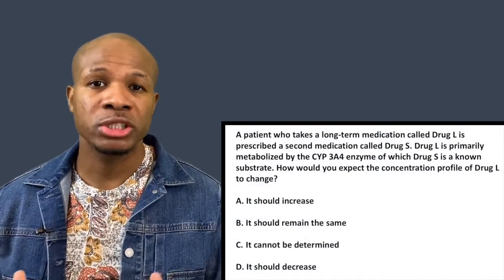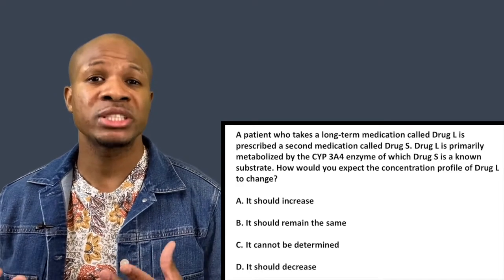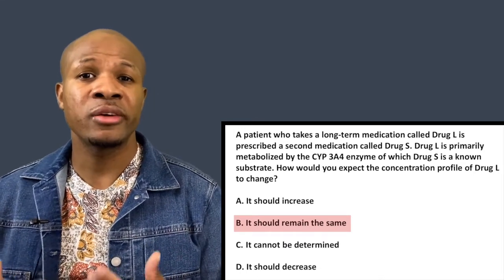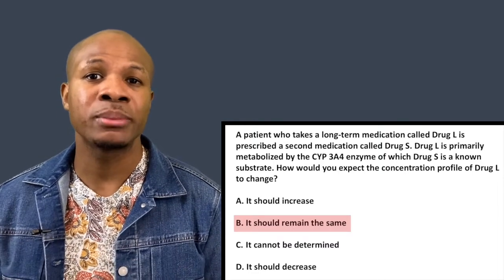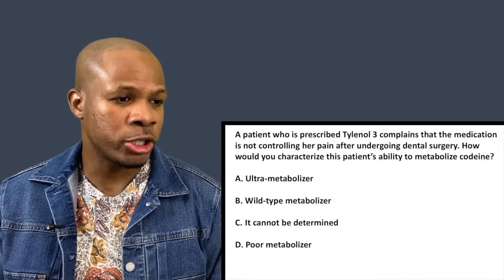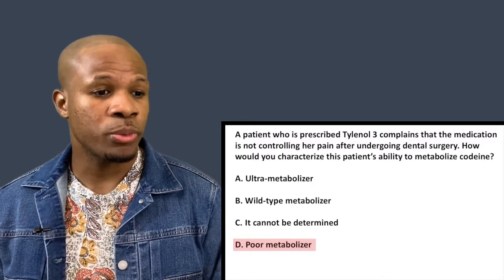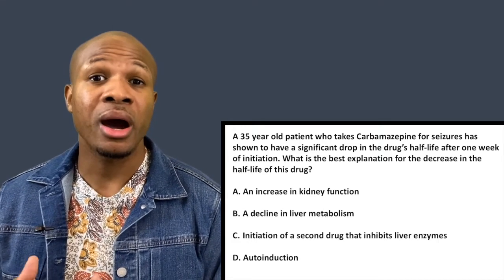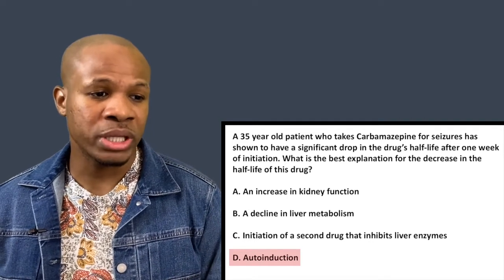Understanding the link Between Drug Metabolism and Drug Interactions - Answering Pharmacy Questions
Hey folks...this video covers simple but important concepts about drug metabolism and drug interaction...Understanding how changes in enzyme performance affects drug concentration should be a give for every Pharmacist...So stay tuned to make sure you can answer these questions!

Cheers!

All questions presented are written and edited by Intuition Math & Science.